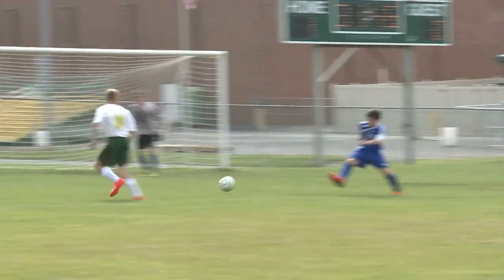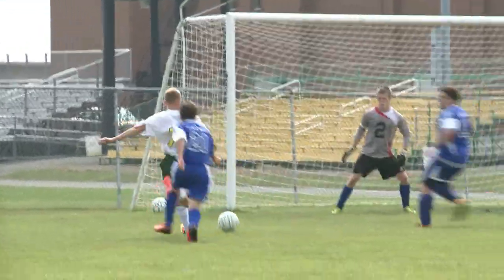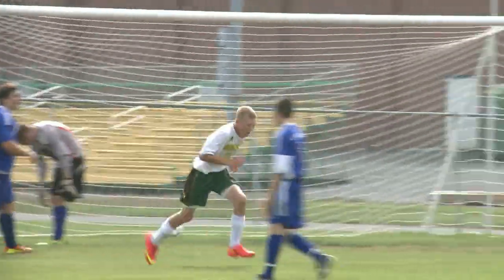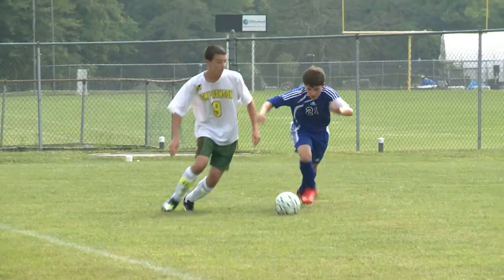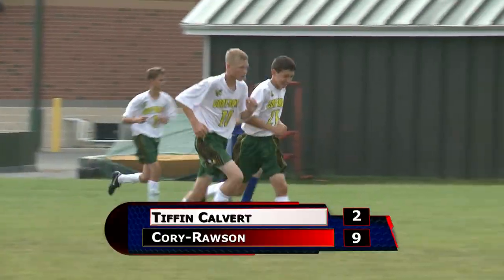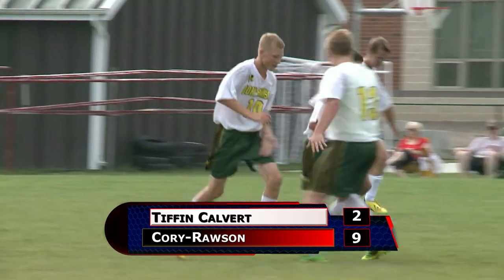Tiffin Calvert vs Cory-Rawson Boys Soccer